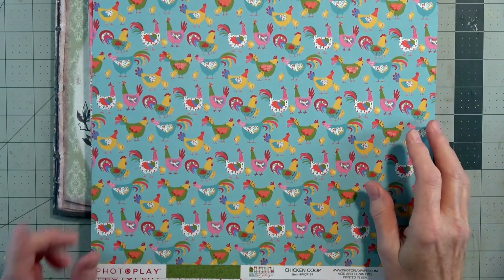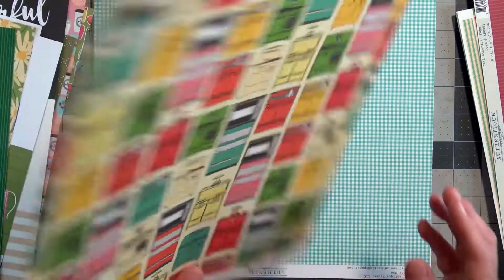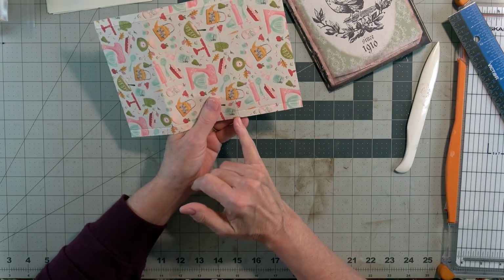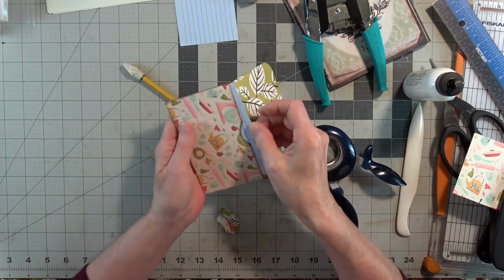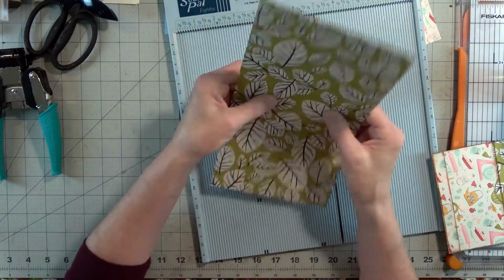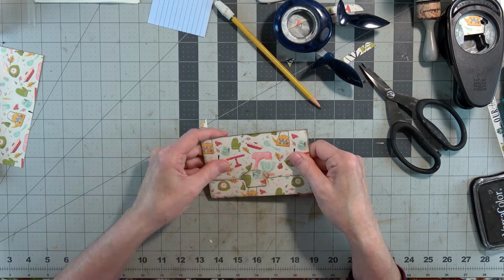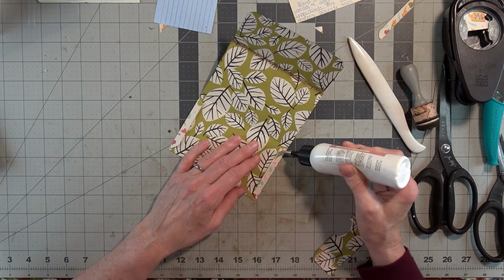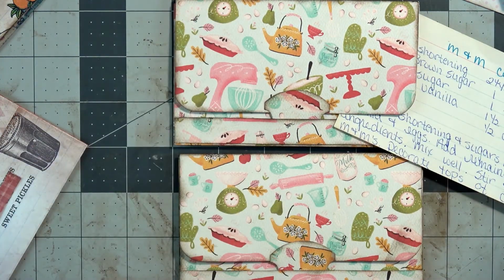Favorite Recipes Journal #5 - Tutorial - Vintage Recipe Pocket with Closure for 3x5 Card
Today I am creating a vintage style Recipe Pocket with a Closure Flap.  This envelope will hold a 3"x5" recipe card.  You need to make one for each signature.  I decided on 3 signatures for my journal.

NostalgieGrafikland: Baking, Pastery, Cow and Rooster Digital Paper Kits-

Nathalie @ LineDotArrow: Recipe Digital Papers

My Porch Prints: Tea and Recipe Fussy Cut Images -

LeiLeiLoveDigital :
Vintage Farm Ephemera
Vintage Kitchen Ephemera
Vintage Kitchen Ephemera

Vintage Recipe Journal